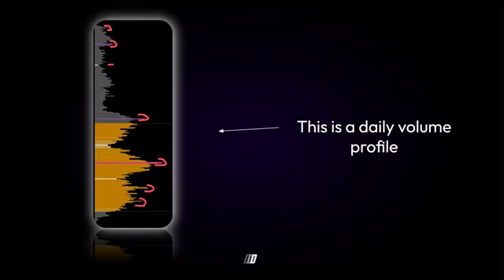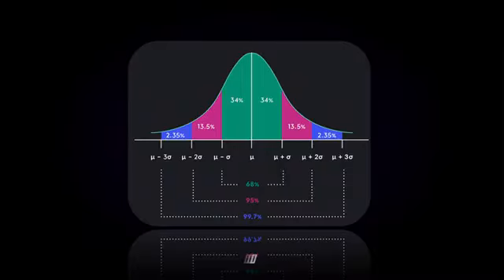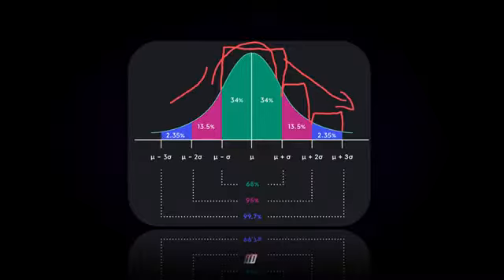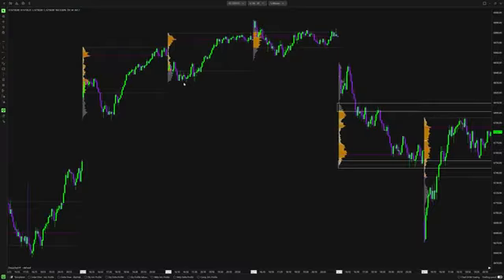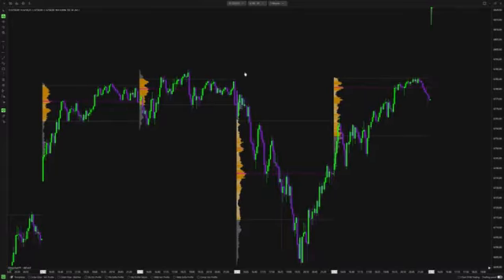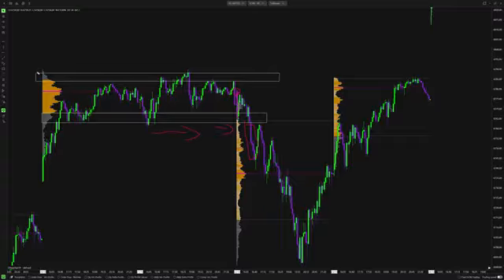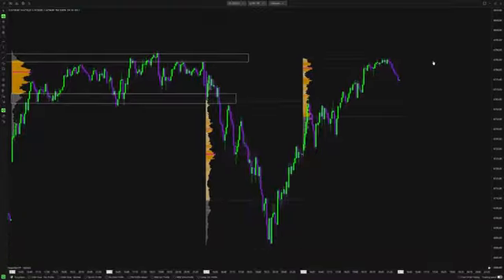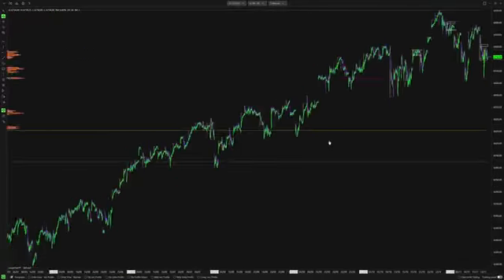17 Deep Profile Volume Profile